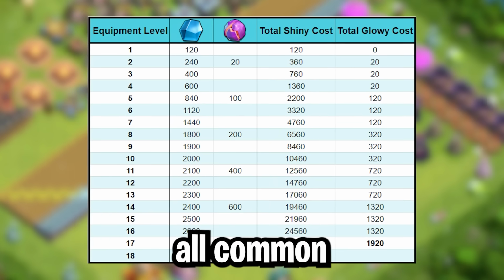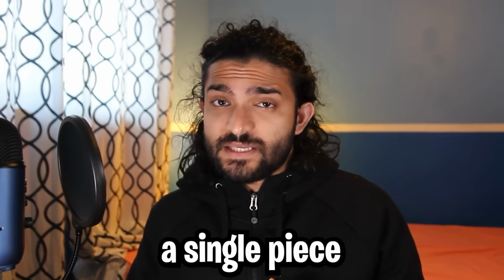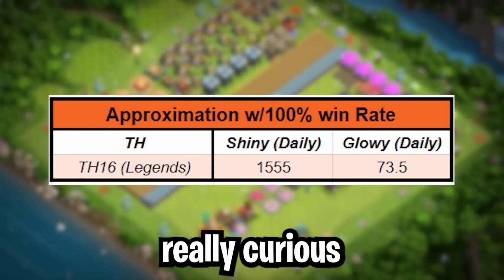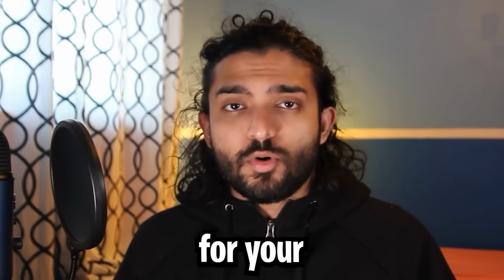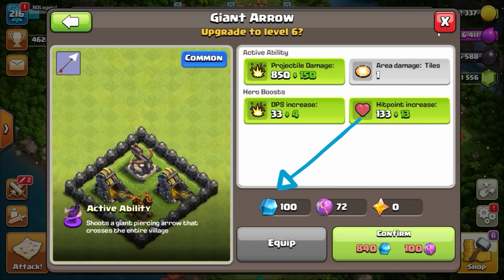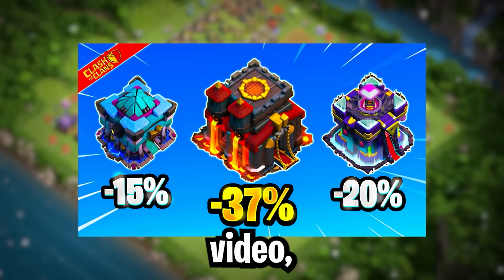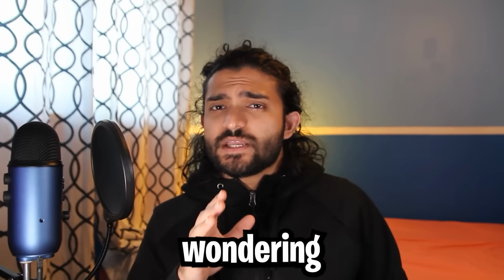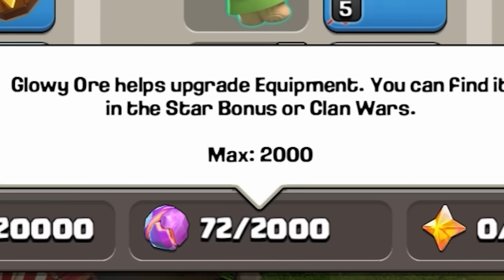The FASTEST Method to Upgrade Hero Equipment (ALL THs)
The brand new hero equipment are out in clash of clans and in this video we're talking about how to upgrade hero equipment fast in clash of clans as well as how to use your shiny ores and glowy ores and starry ores well. Clash of clans update for th16 gave us the hero equipment and in this video I break down the fastest way to upgrade hero equipment in clash of clans! I hope you enjoy.

---CHAPTERS---
0:00 Intro
0:20 How Equipment Upgrades Work
1:23 How Long Does it Take?
3:36 One Equipment or Multiple Equipment
4:44 Extra Efficiency Tip
5:50 Rushing & Equipment
6:50 Gem Costs
7:28 What Equipment to Upgrade
8:15 For Fun Upgrades

---BIO
Age: 24
Nationality: Bangaldeshi American

coc hero equipment
equipment coc
new hero coc equipment
equipment update coc
how to upgrade equipment
how to upgrade equipment fast
fastest way to upgrade equipment
upgrade equipment coc
new coc equipment upgrade
th16 update
equipment update coc
new coc update th16